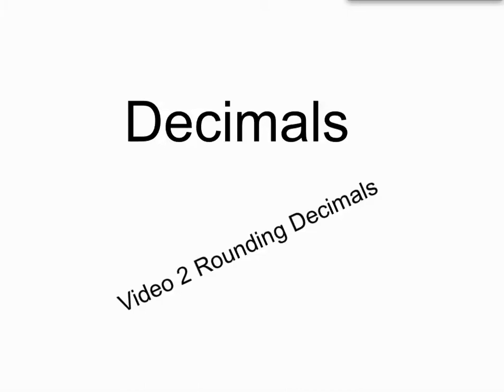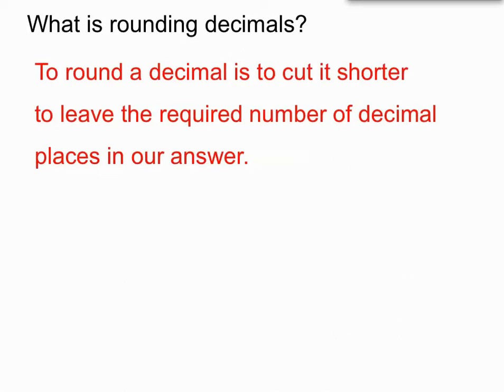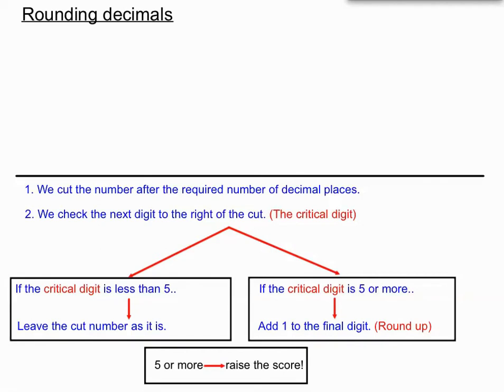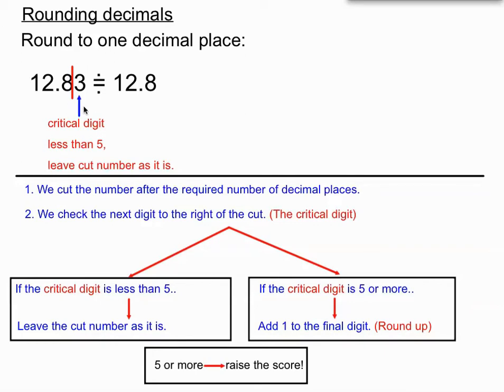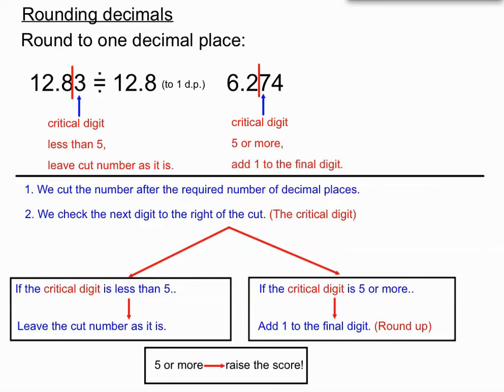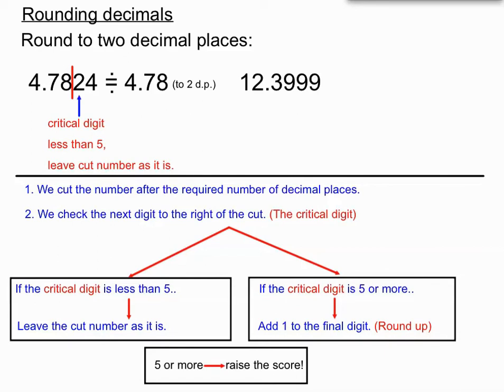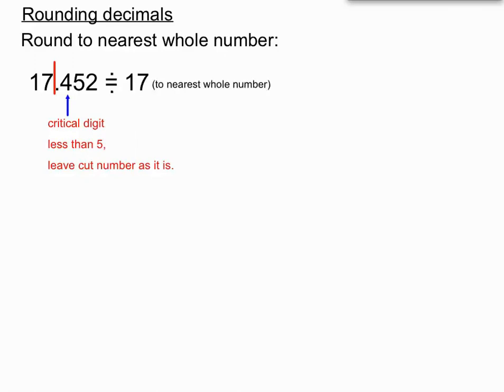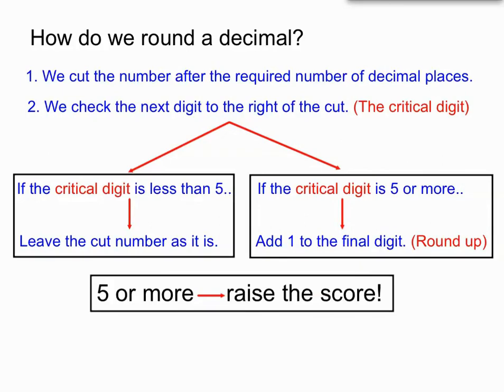Decimals Video 2 Rounding Decimals